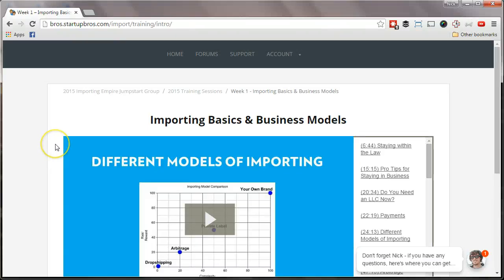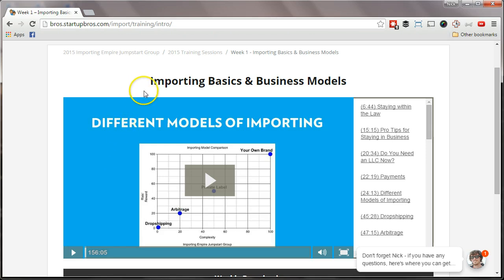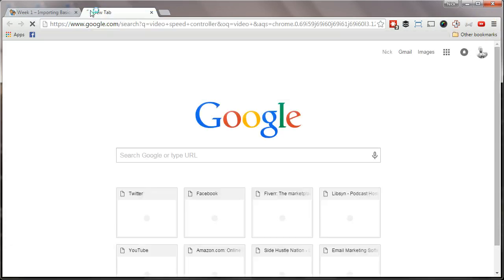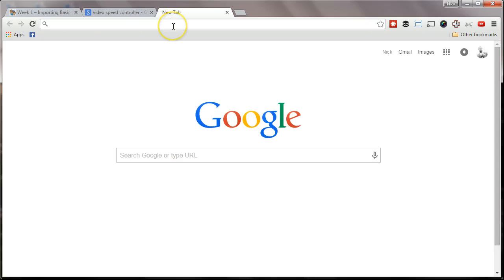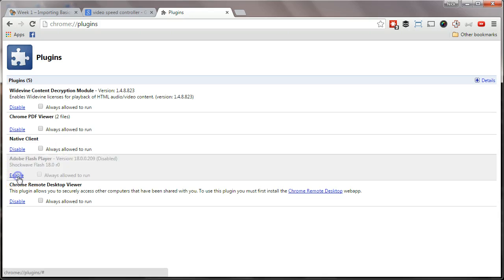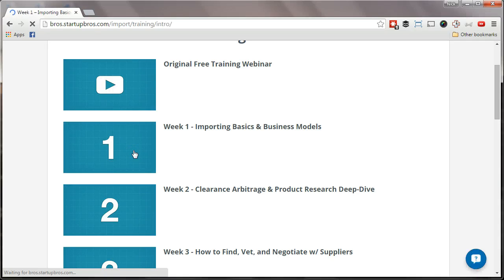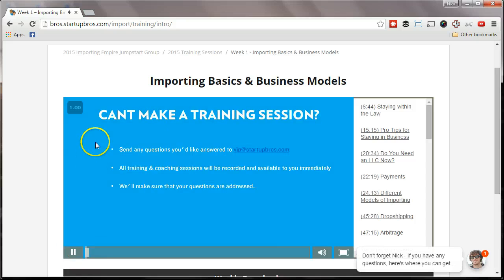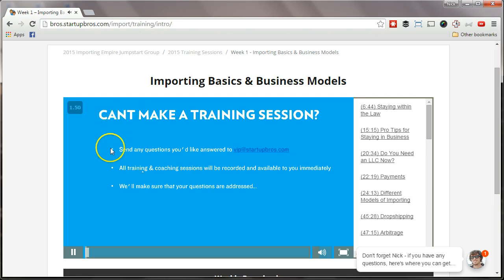How to Increase Playback Speed of Wistia Video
To speed up Wistia videos so they play faster, you need to do two things.

The first is to install the Video Speed Controller browser extension for Chrome. It's free:

Next, you need to disable the Adobe Flash player in your browser. Don't worry, you can re-enable it anytime you want.
Go to chrome://plugins to disable.

Then restart your browser and the Wistia video should have the Video Speed Controller toolbox to increase the playback speed.